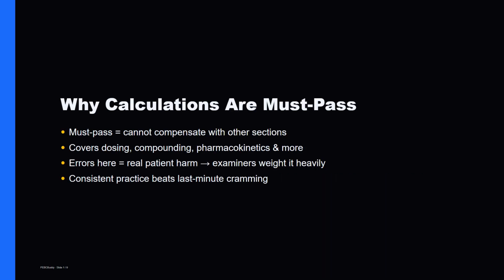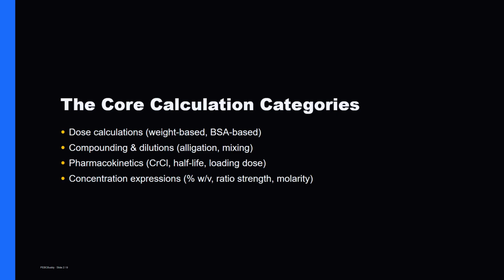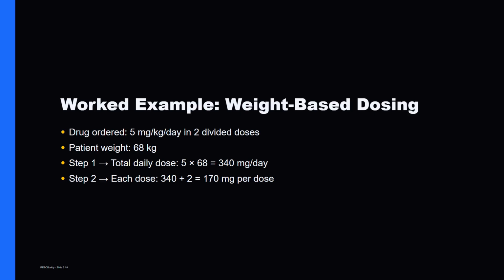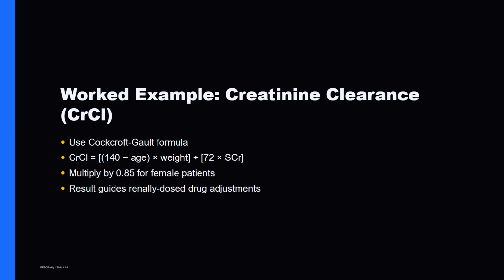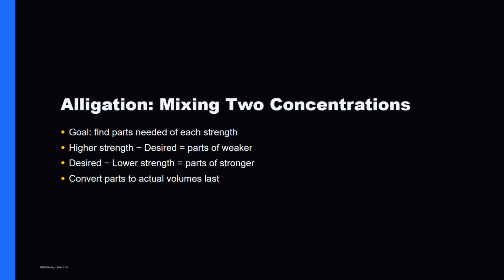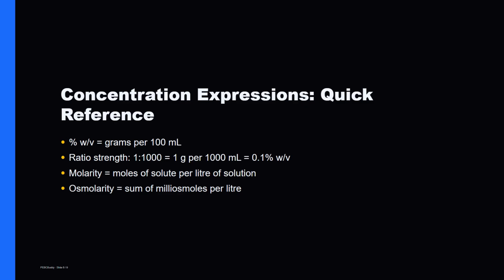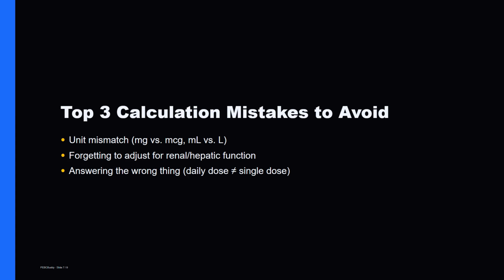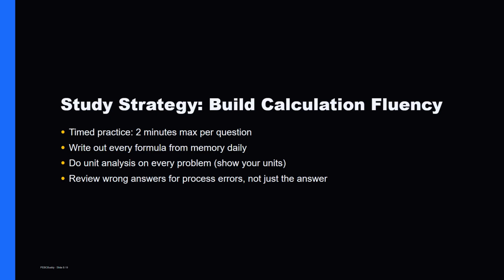PEBC Evaluating Exam Calculations (2026) | Must-Pass Formulas + Worked Examples + Top Mistakes Fixed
Must-pass calculations for the PEBC Evaluating Exam — covered clearly, step by step. In this video we walk through weight-based dosing, creatinine clearance (Cockcroft-Gault), alligation, concentration expressions, and the top mistakes that cost students easy marks. Under the current blueprint, calculations are a must-pass competency area, so this is one topic you want locked in well before exam day.

Topics covered:
• Weight-based and BSA-based dosing
• Cockcroft-Gault CrCl formula
• Alligation method for mixing concentrations
• % w/v, ratio strength, molarity, and osmolarity
• The 3 most common calculation errors (and how to avoid them)
• Timed study strategy to build real exam fluency

Study guide & question bank

This is original study content created by PEBCBuddy to support candidates preparing for the PEBC Evaluating Examination.

💬 Drop your calculation questions in the comments below.